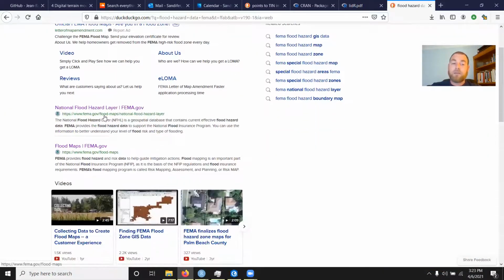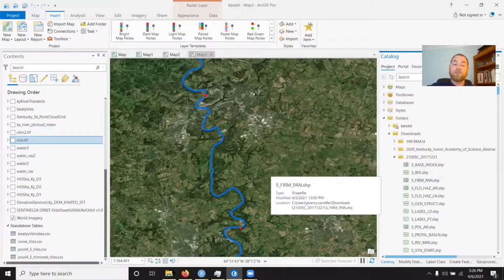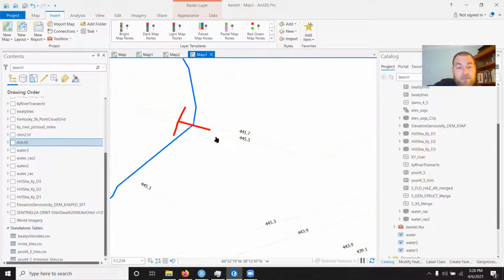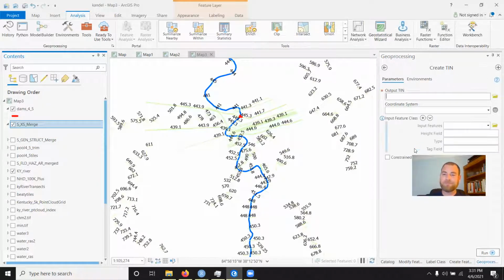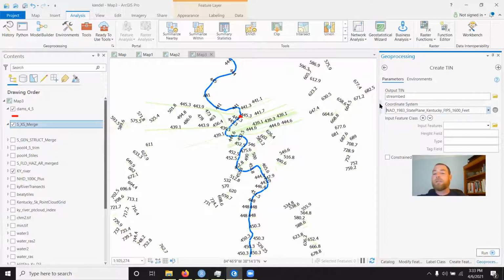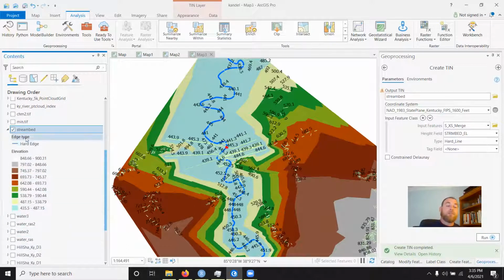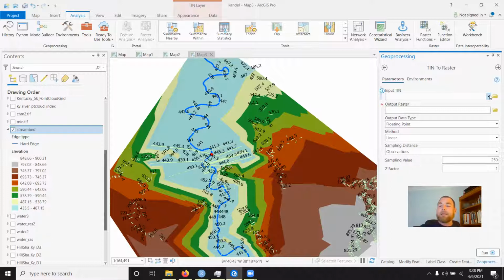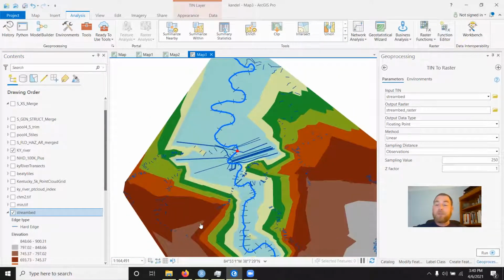ArcGISPro for stream bed TIN from FEMA data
Use ArcGISPro to make a TIN that represents the stream bed for flood model calculations.